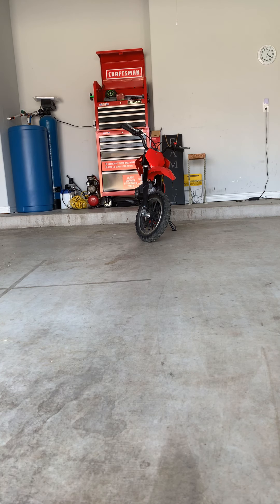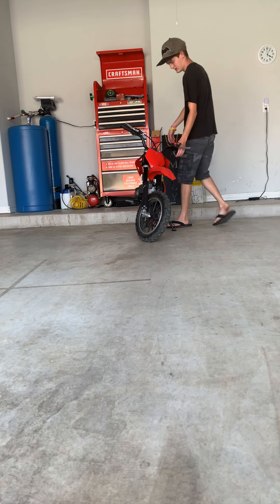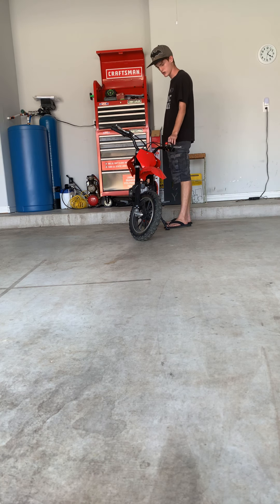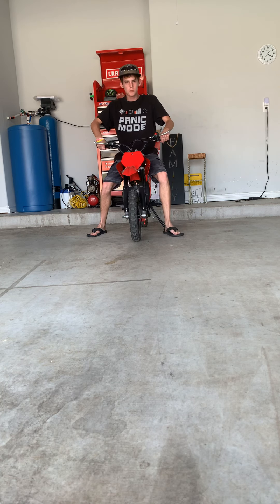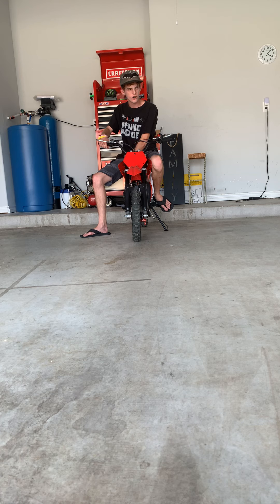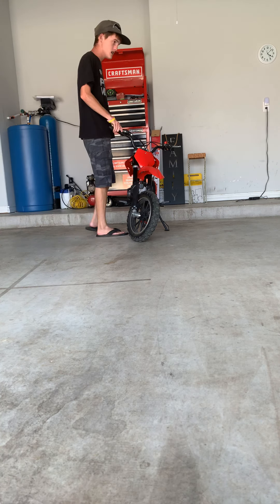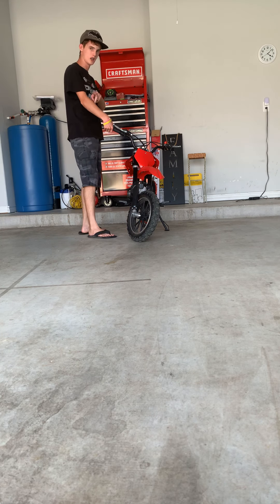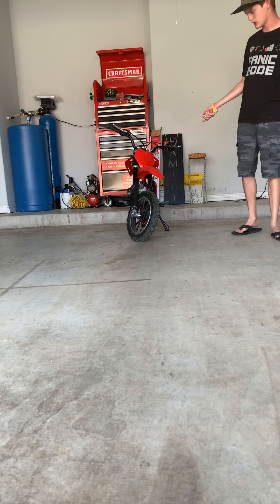5 resins why the syx moto dirt bike is the best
SYX MOTO 50cc 2 stroke dirt bike On Amazon.com